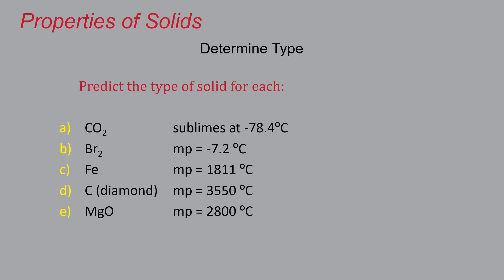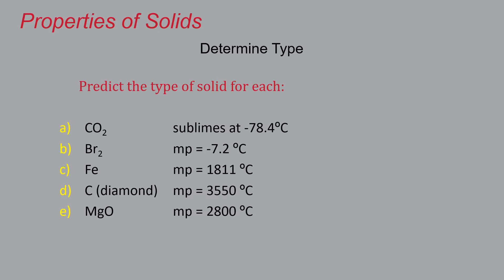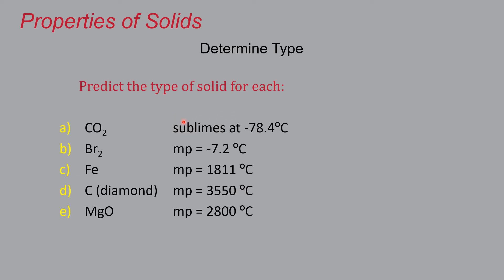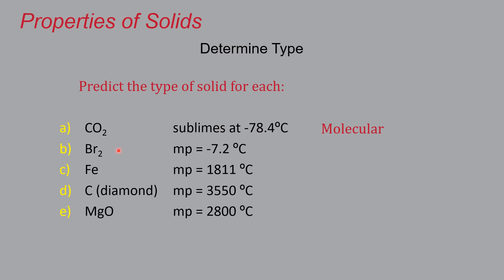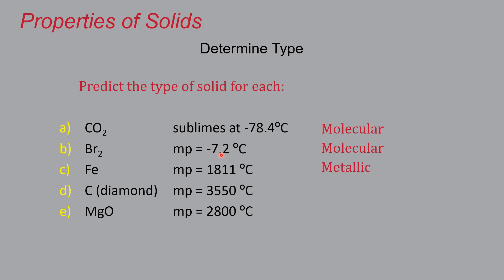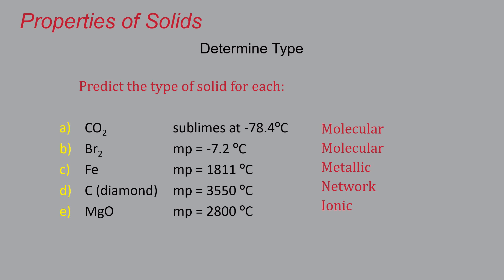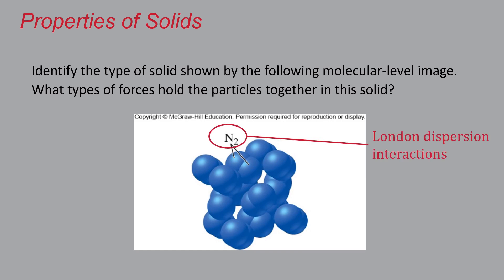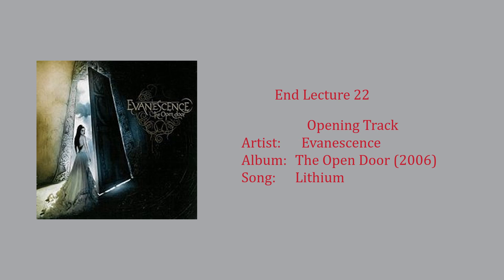chem 1120C lec20c s20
CHEM 1120C "Lecture 20c" - Lerning Check